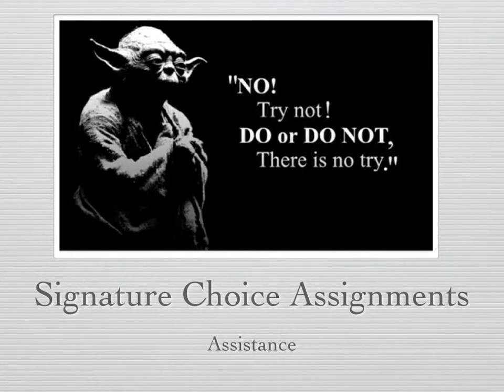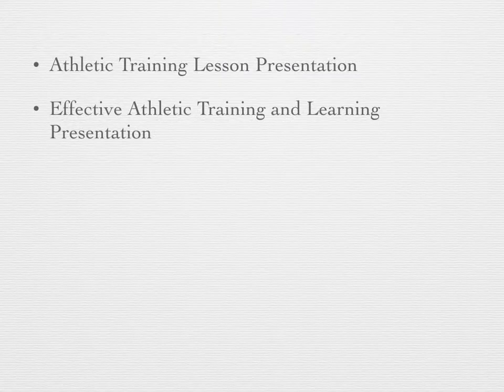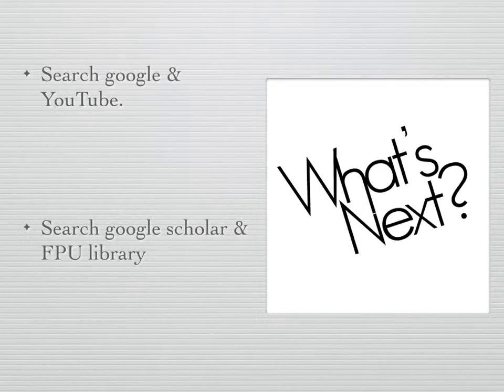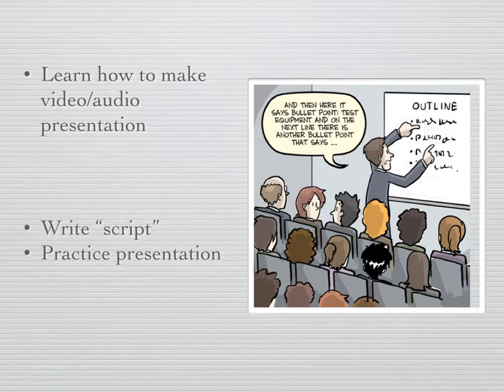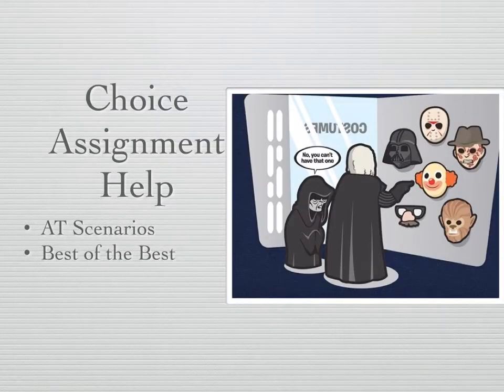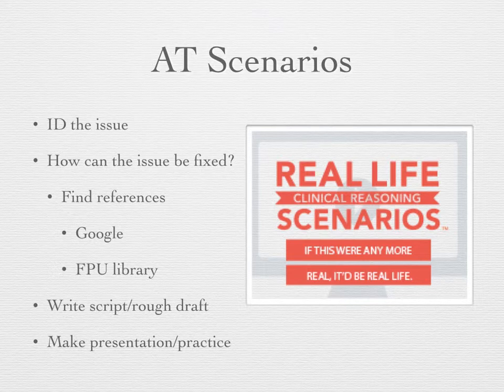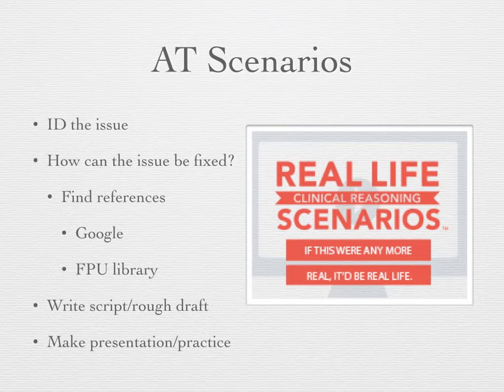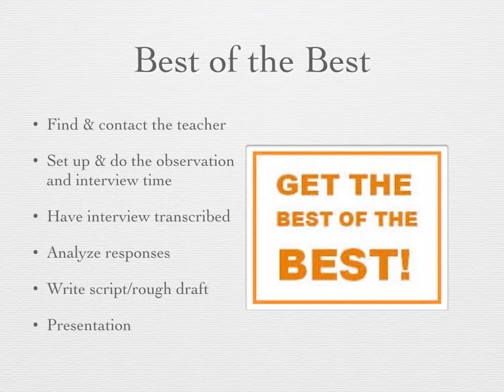Choice assignments help